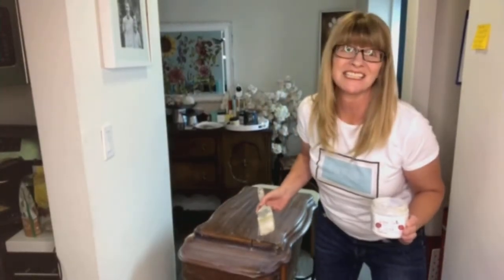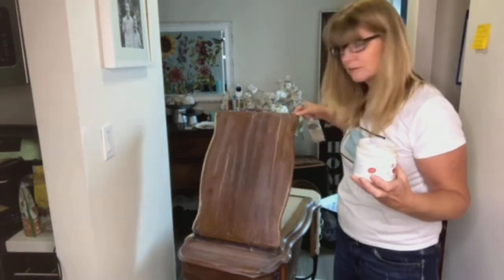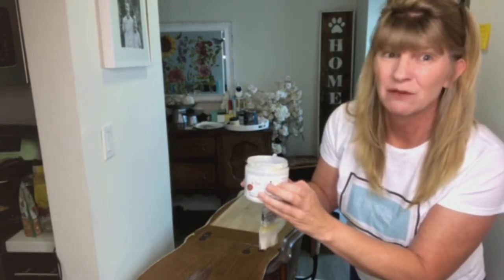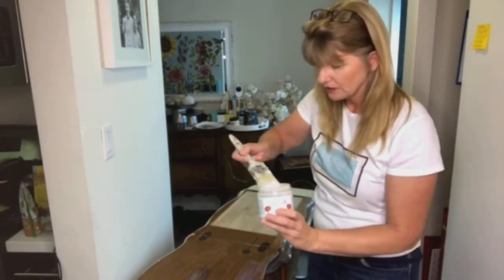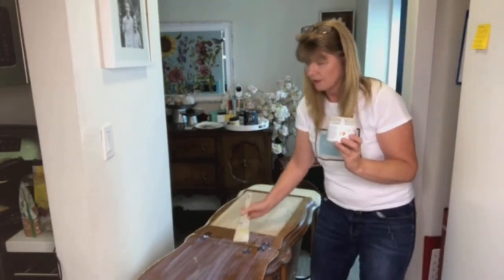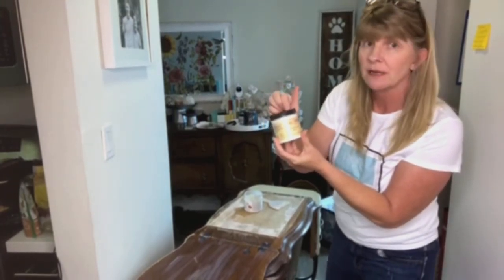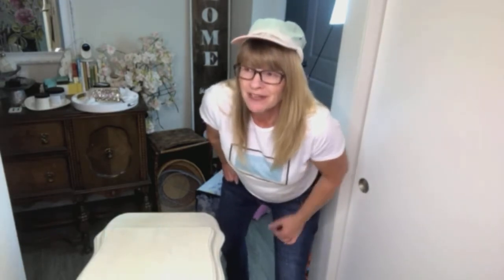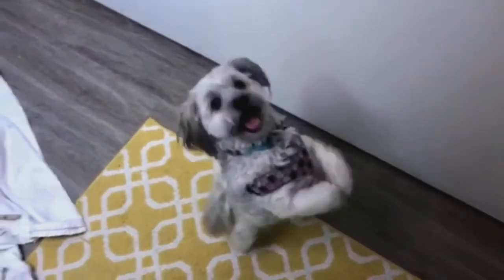Sewing Cabinet Turned Desk with Debi's Design Diary Paint! and a story on "Stood Up on a Date!"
Sewing Cabinet Turned Desk Transformation and a Story about getting “Stood Up On A Date!”  In this video I am using Debi's Design Diary Paint, DIY Paint!